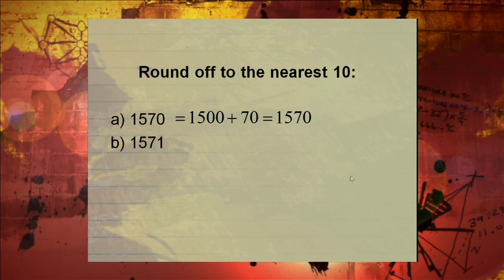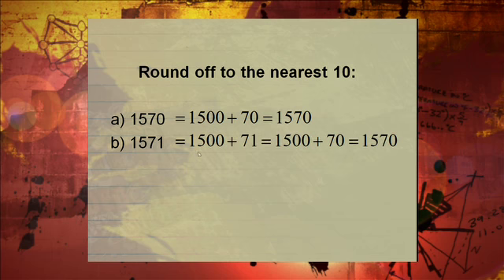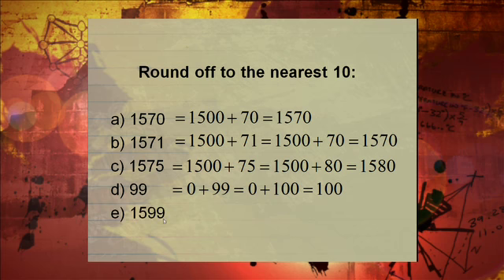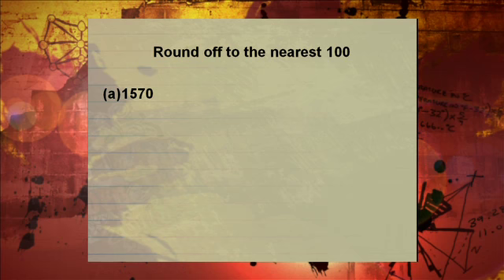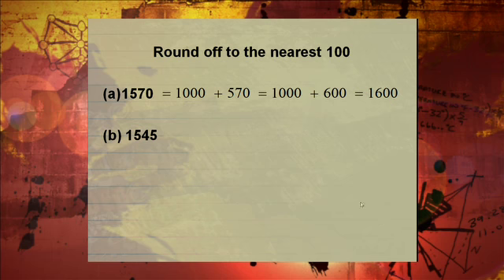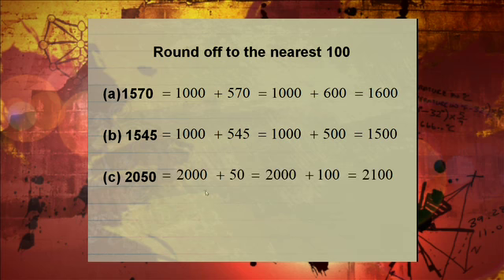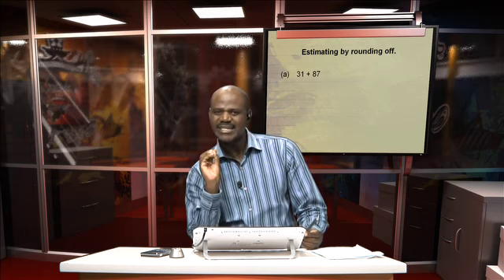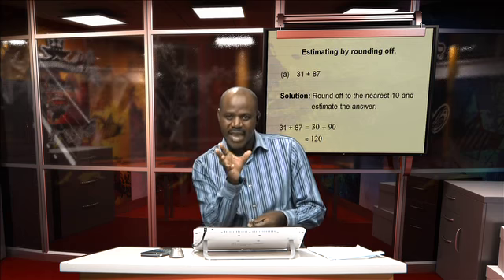ML Lesson 3 Segment 1